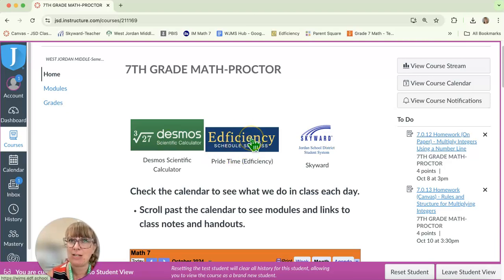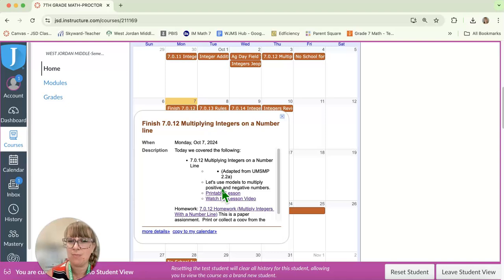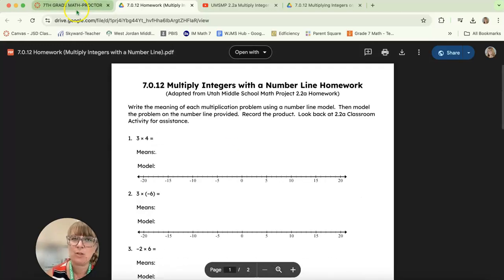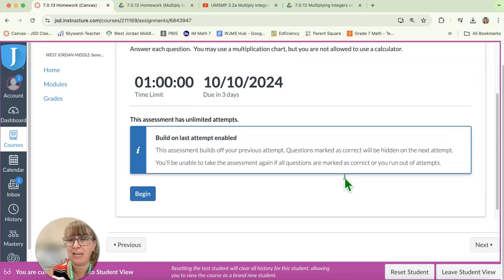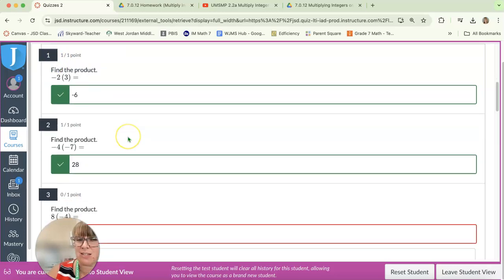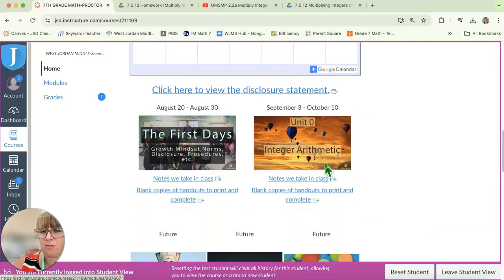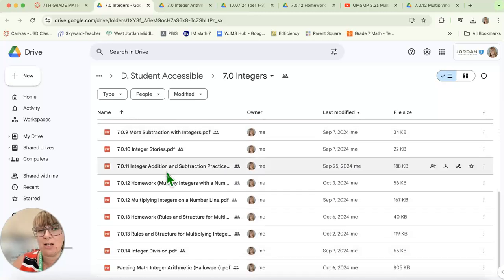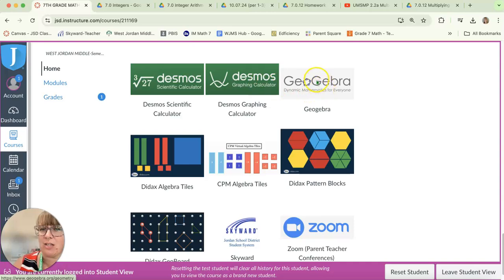Math Class Canvas Tour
See how to navigate and find materials in math class in Canvas.